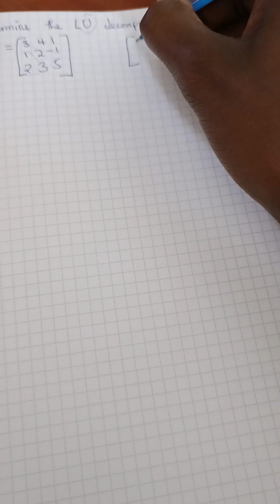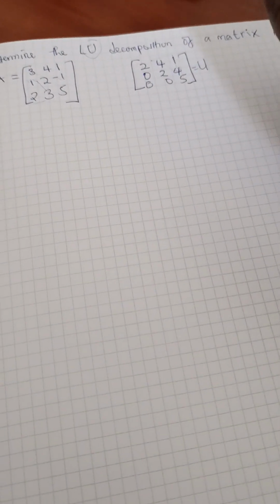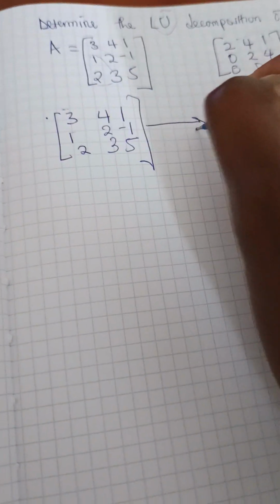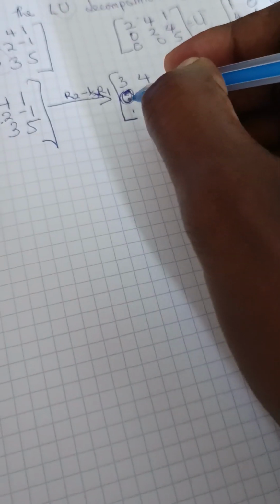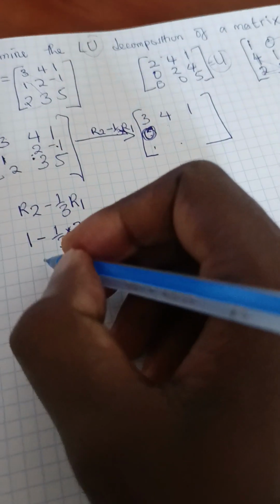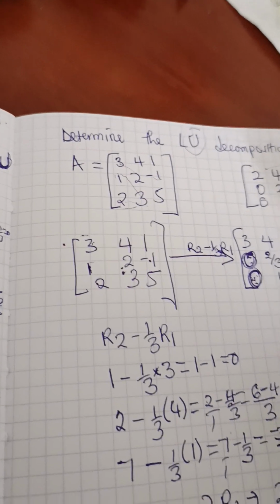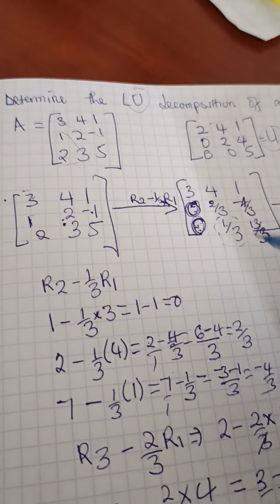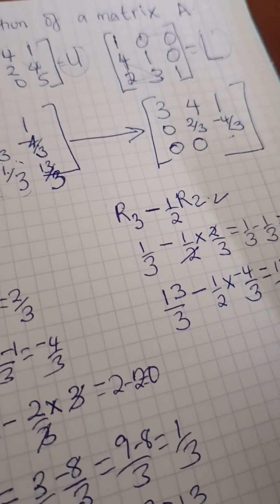How to calculate LU decomposition of matrix using Gaussian elimination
Step by step solving LU decomposition of matrix